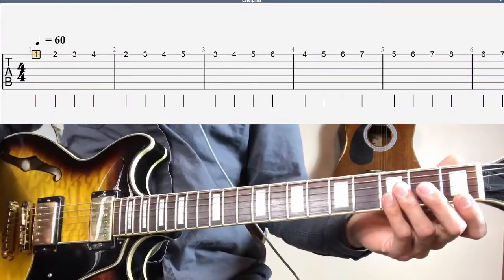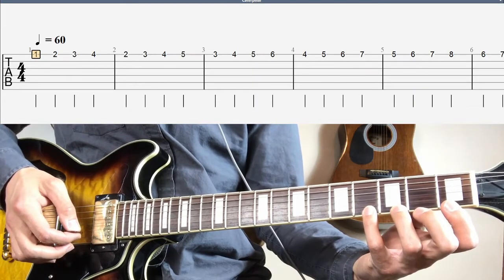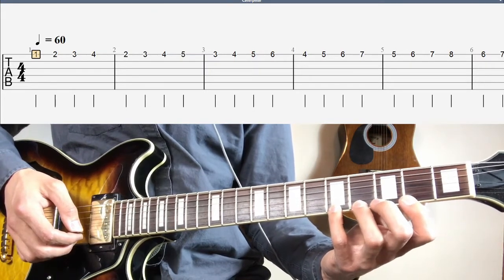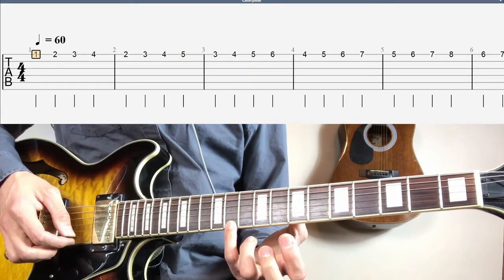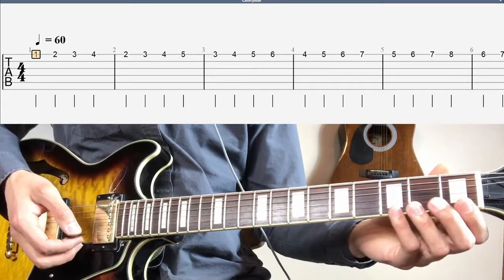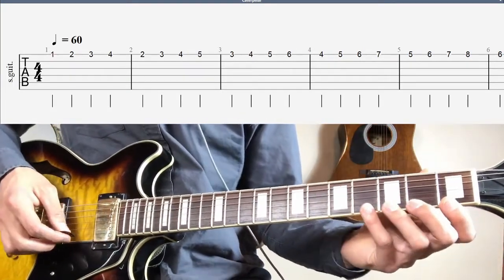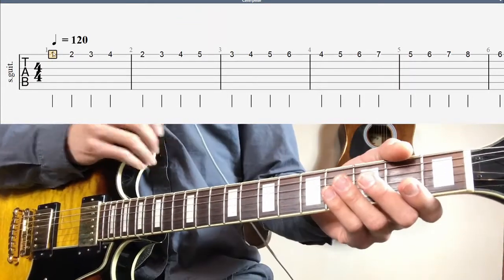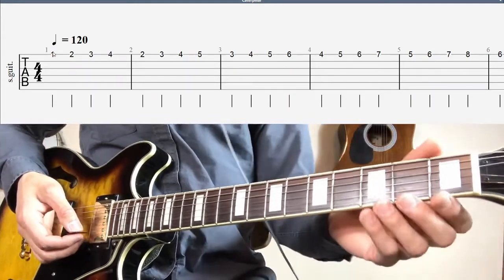Caterpillar Warm-Up Guitar Lesson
This is a simple warm-up that gets you crawling up the neck. Thanks for checking out Alton Music Studio.